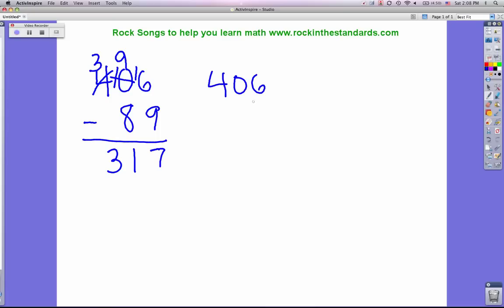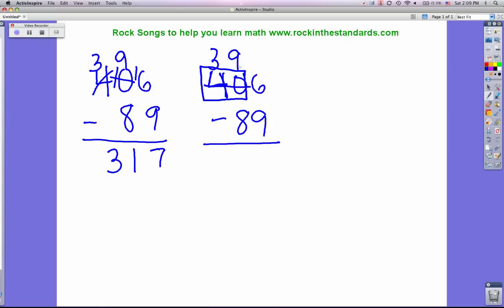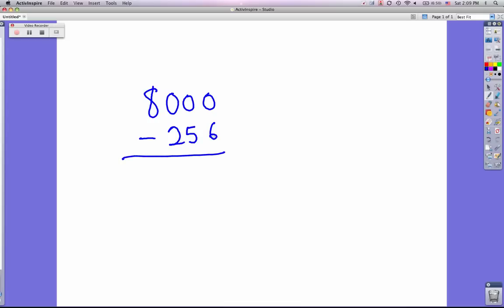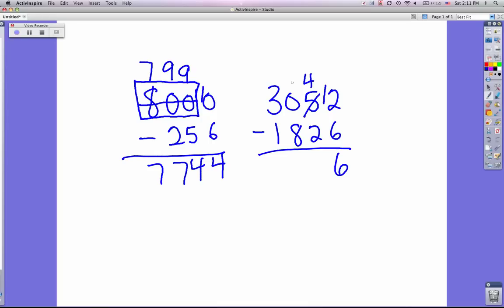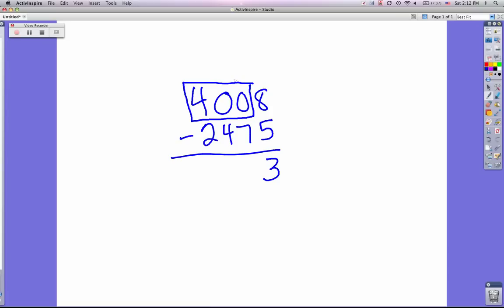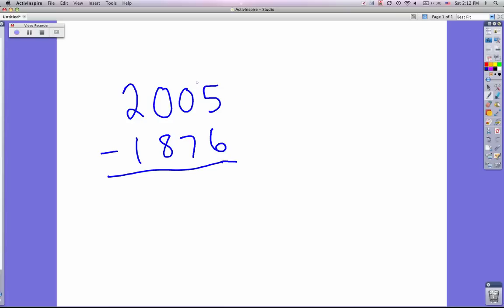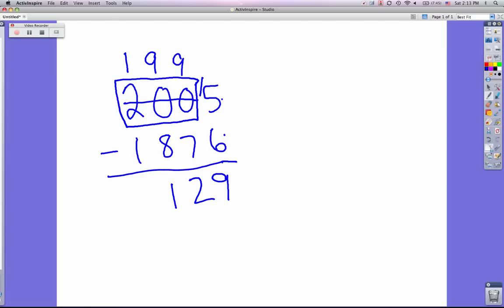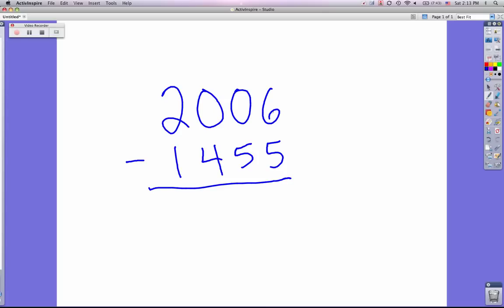Subtraction Regrouping From Zeros: The Box Method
Tim Bedley math tutorial on regrouping from zeroes using the super cool BOX TRICK!